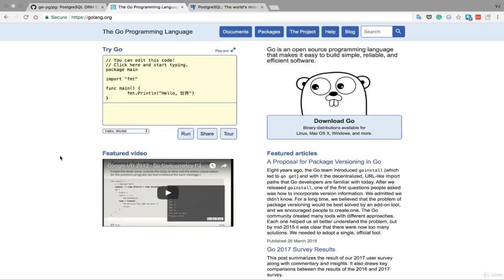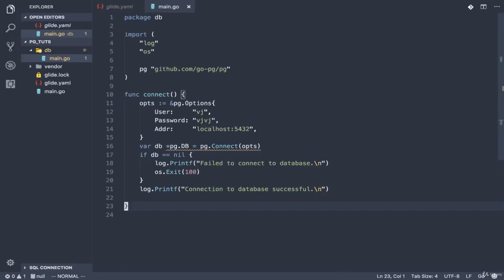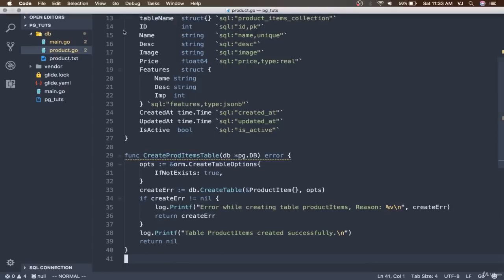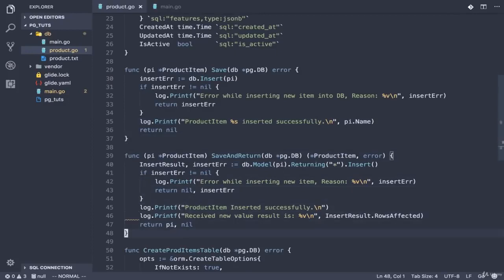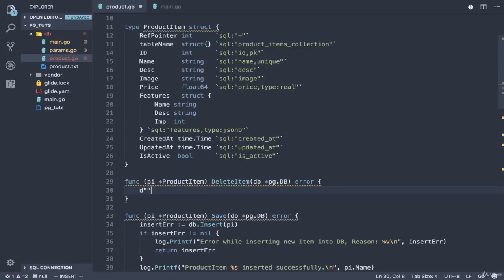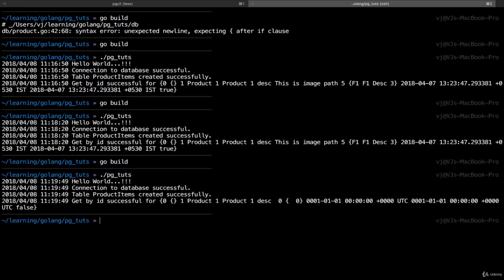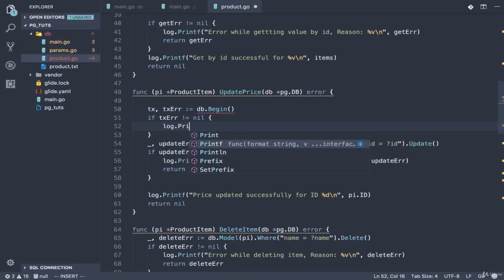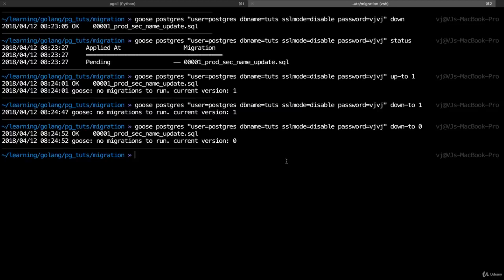Database modeling with Golang & PostgreSQL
SQL & Database Design A-Z™: Learn MS SQL Server + PostgreSQL

Golang OR Go Programming language is modern programming language specialized in building server side applications.

Postgresql is world's most popular open source database management system.

Both are one of the best technologies to build server side modern applications.

So, In this course i will try to give introduction how you guys can use these both technologies togather to build robust backend services.

Remark: This series contains just golang and postgresql integration and workings, it doesn't contain how to build REST apis.

What are the requirements?     Golang     Postgresql

What am I going to get from this course?     People will learn how to connect to postgresql using golang and how to do DBMS directly from golang.

What is the target audience?     People with knowledge of golang and postgresql and who wants to build database oriented services in golang and postgresql.